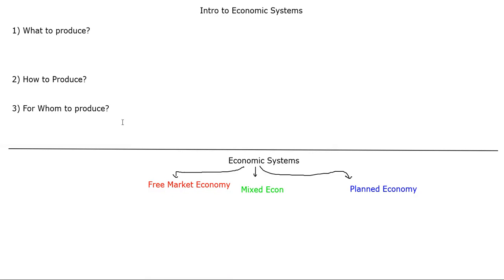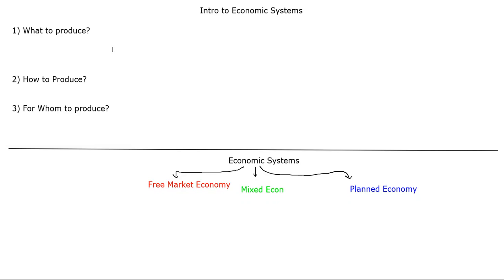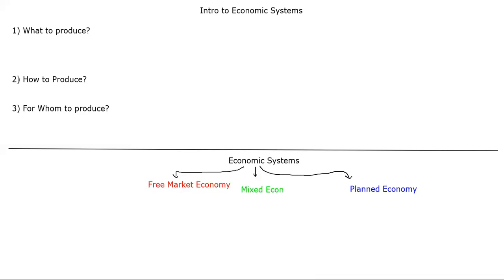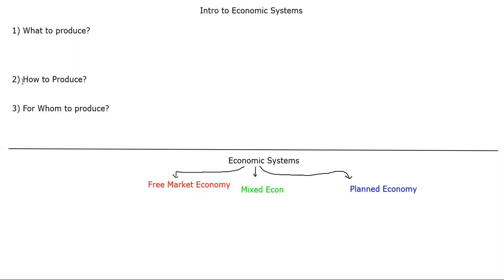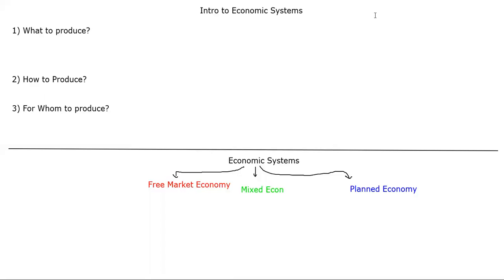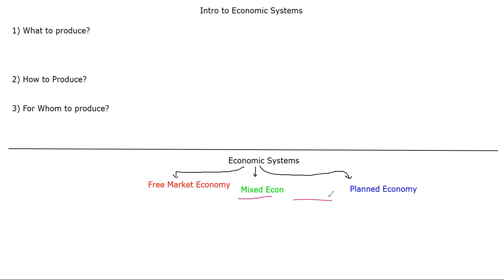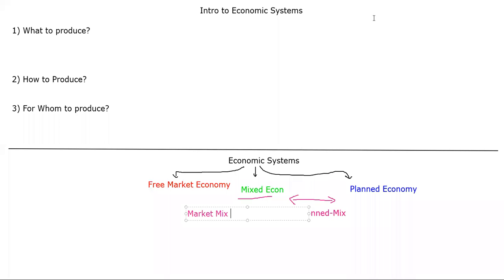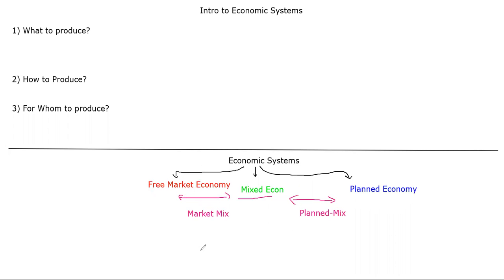2.0 Intro to Economic Systems